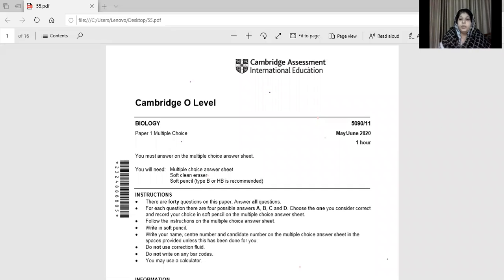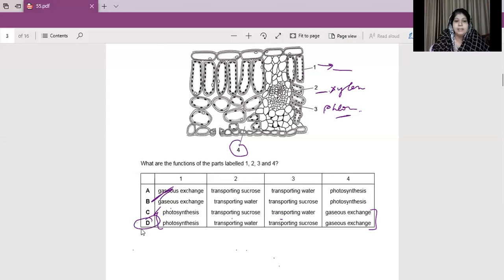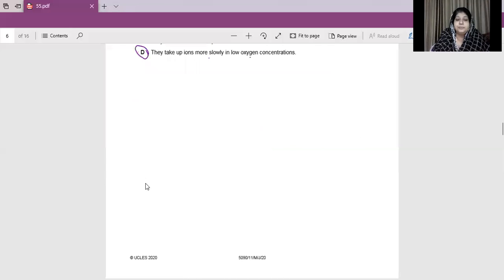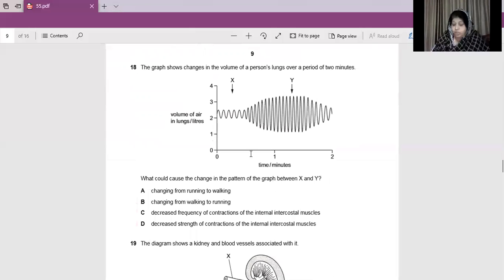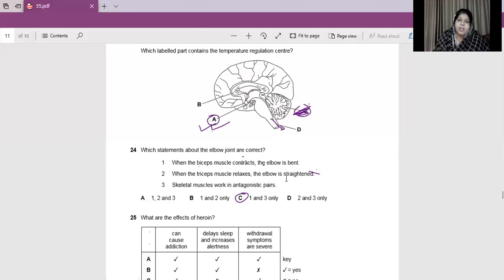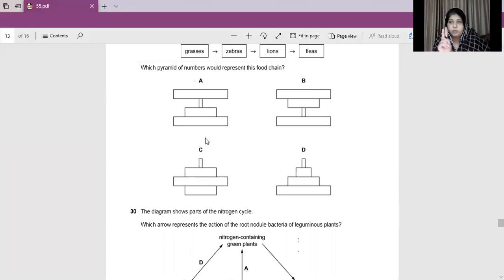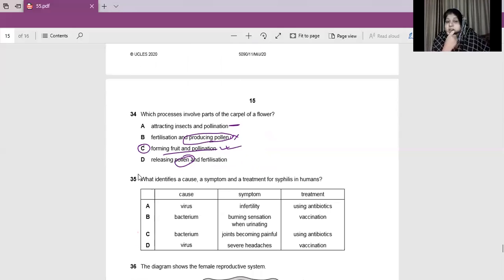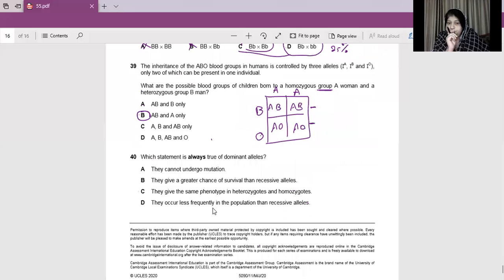5090/11/M/J/2020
Dear students, I explained whole paper 1 from may/june 2020 for your help, if you any query regarding this paper message me.
regards
Farah Saeed